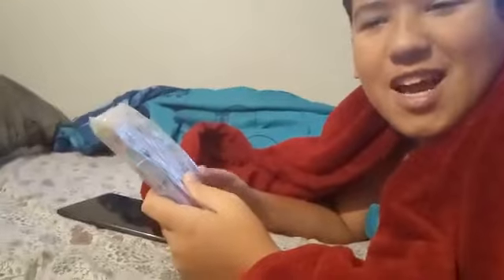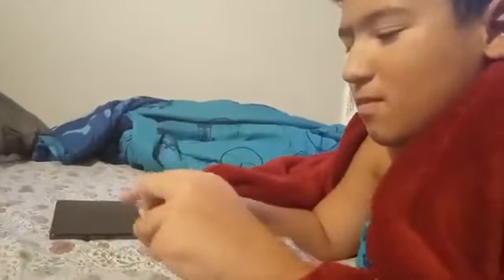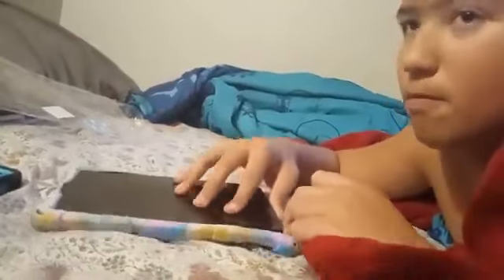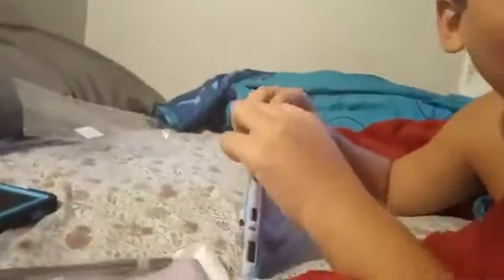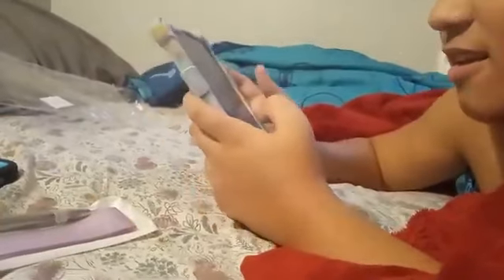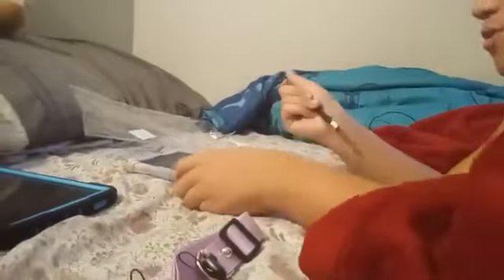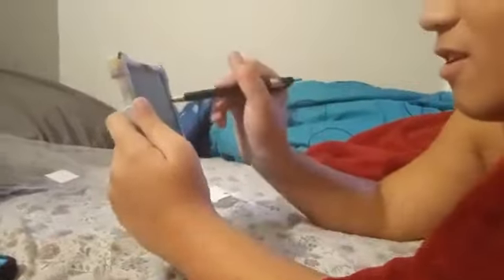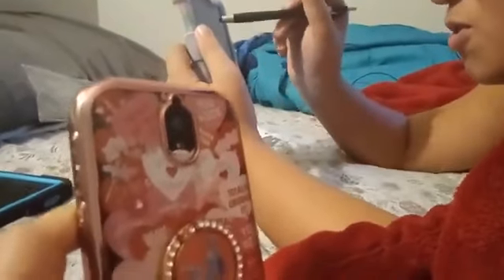putting on the case unto my tablet